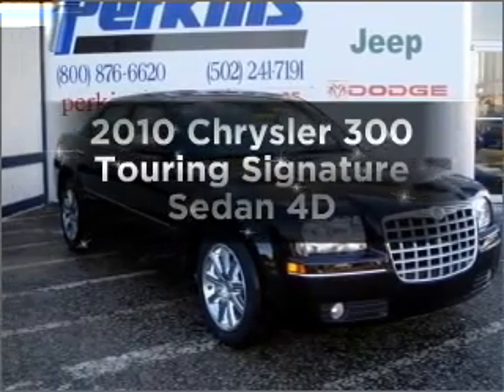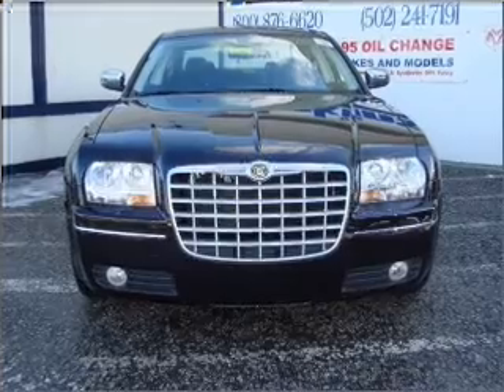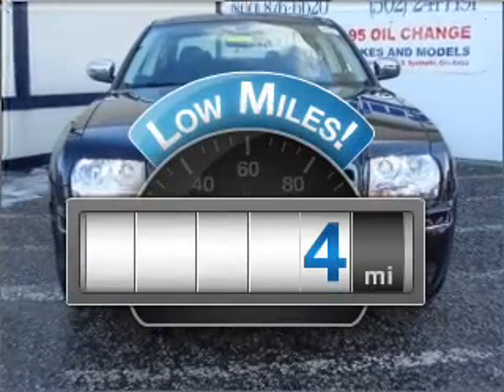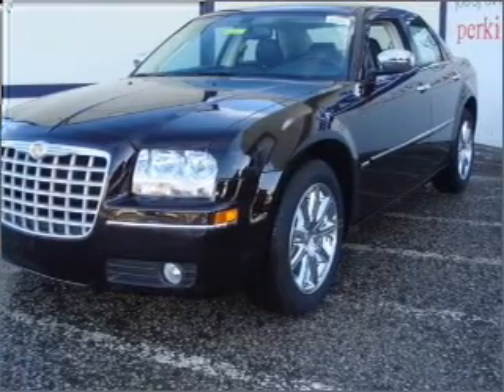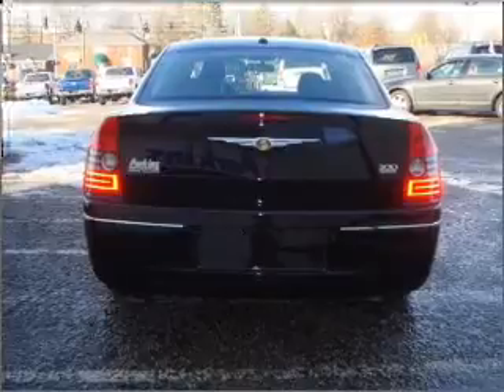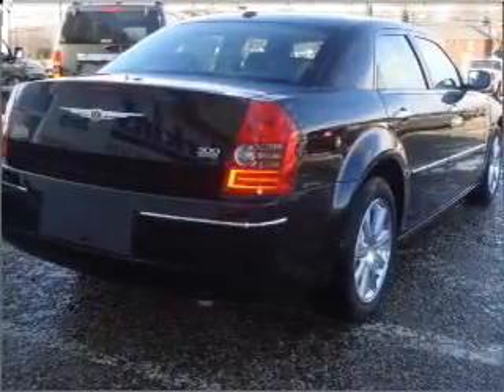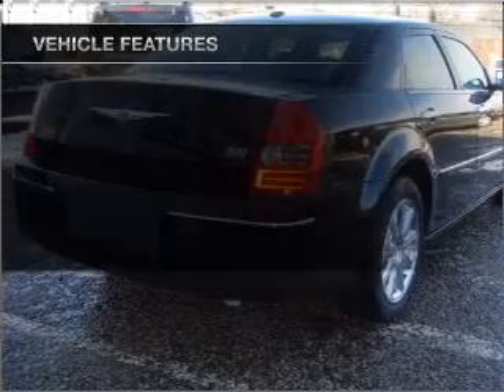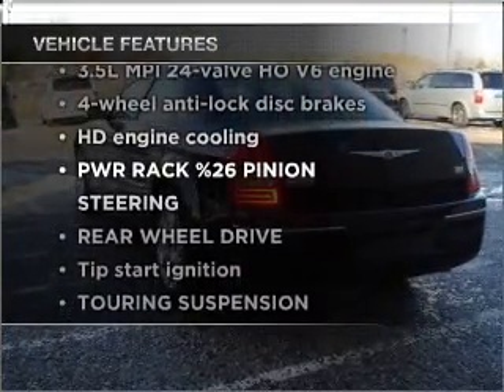2010 Chrysler 300 - Crestwood KY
Year: 2010
Make: Chrysler
Model: 300
Trim: Touring Signature Sedan 4D
Engine: 6 cylinder 3.5 liter ho
Transmission:
Color: Black Cherry Metallic
Mileage: 4
Address:
6424 West Highway 146